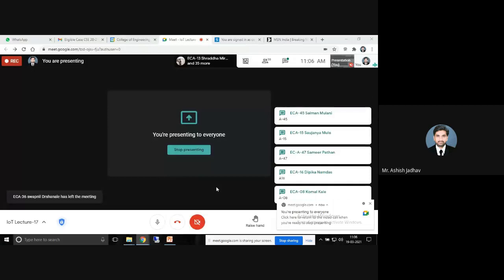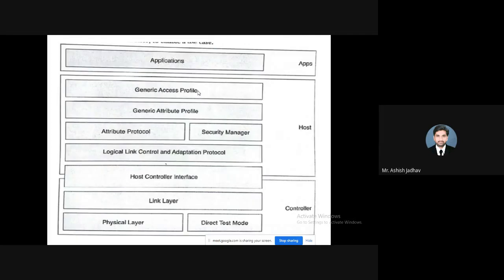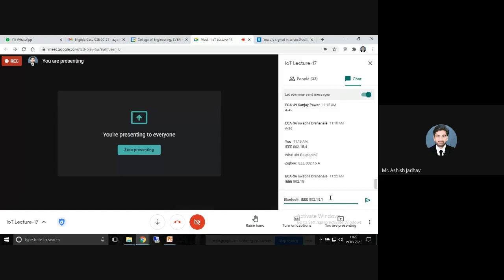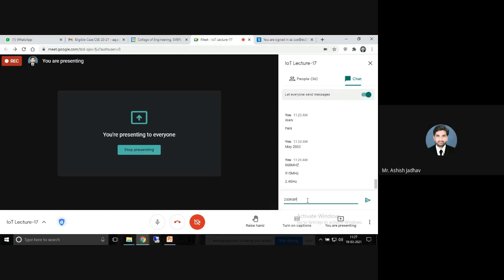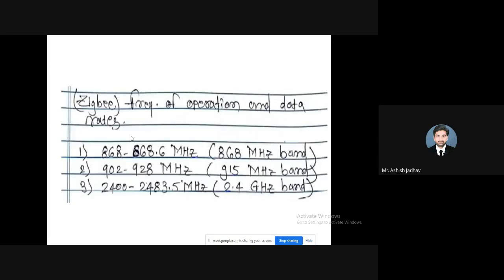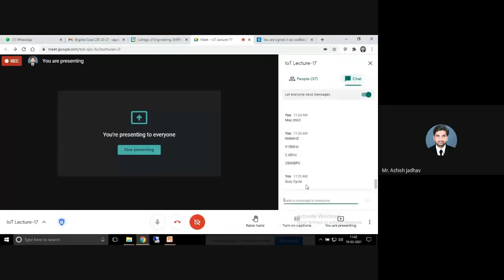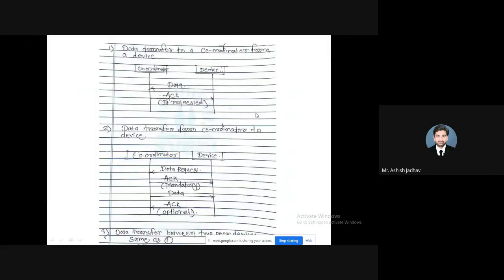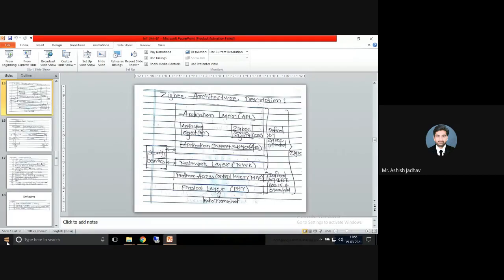IoT Lecture-17 (2021-03-18 at 22:35 GMT-7)